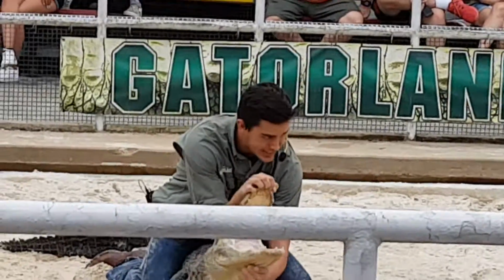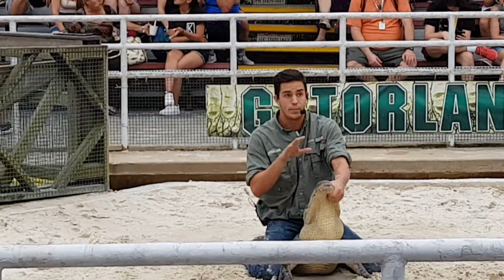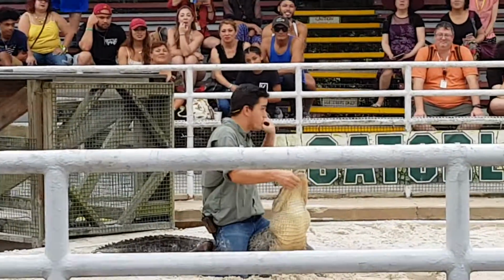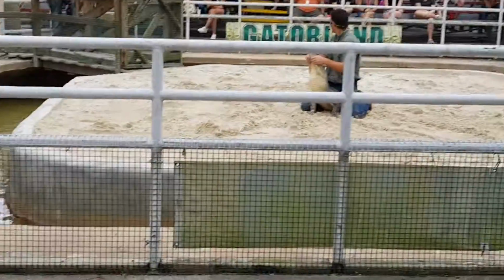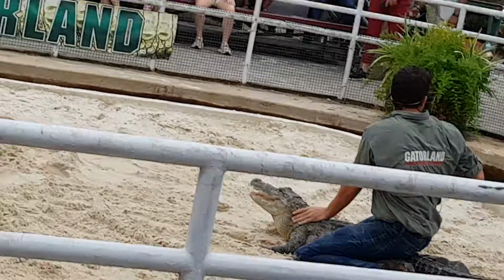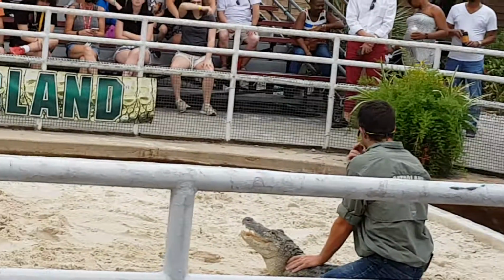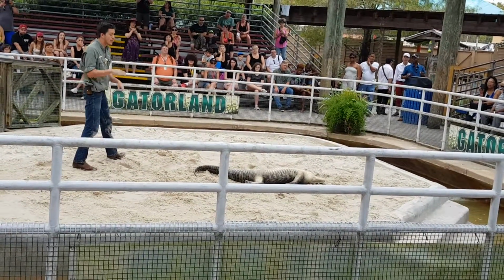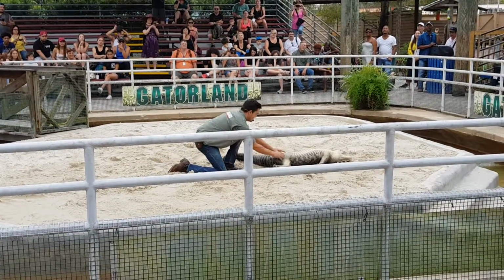Amazing Atraction in gladiator florida denny's family 2018 nice trip